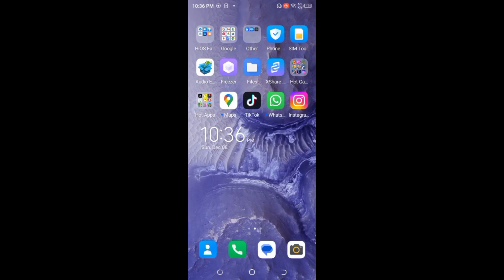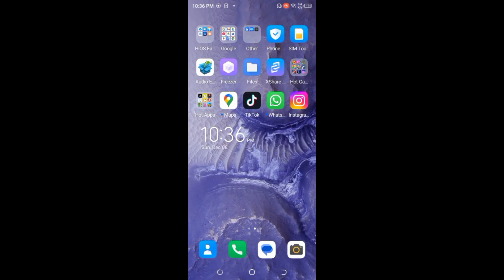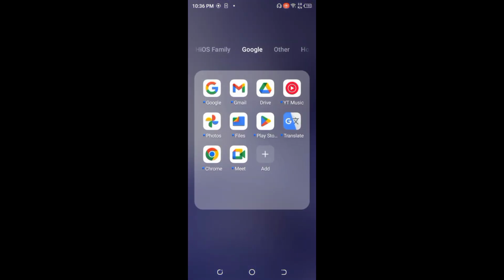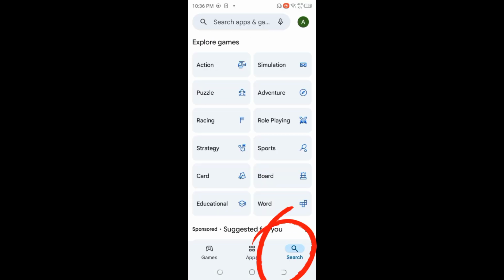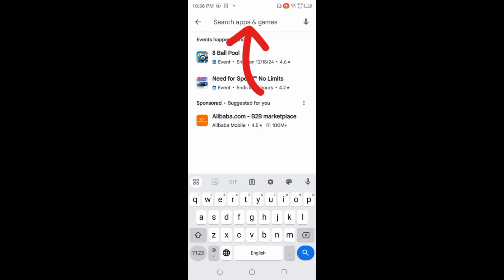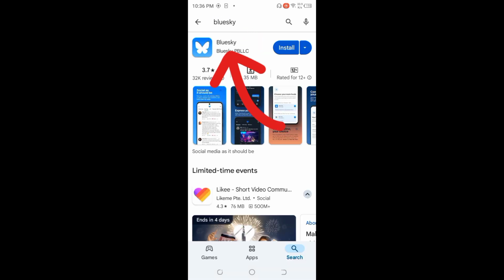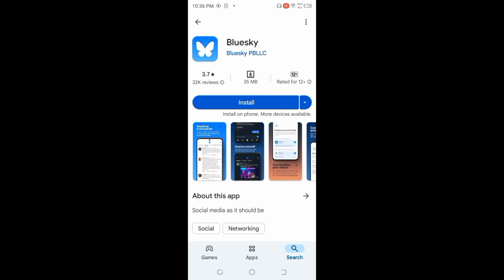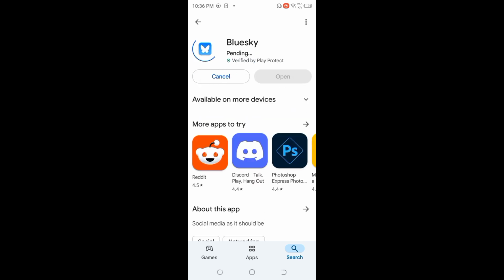How to Download and Install Bluesky App (Quick and Easy!)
How to Download and Install Bluesky App
Learn how to download and install the Bluesky app on your device. This video walks you through finding the app on the App Store (iOS) or Google Play Store (Android), downloading it, and setting up your account. Perfect for users looking to join the Bluesky social network and start exploring.